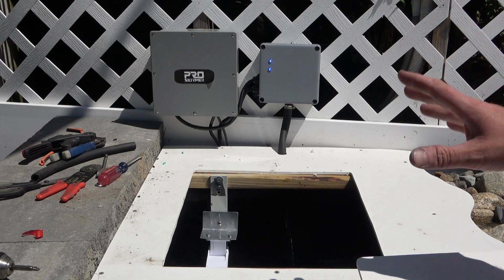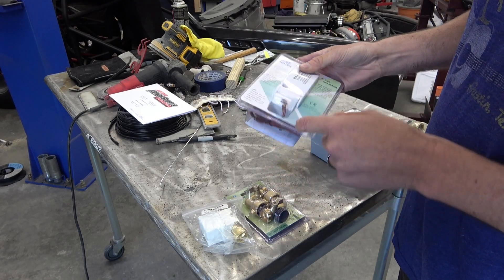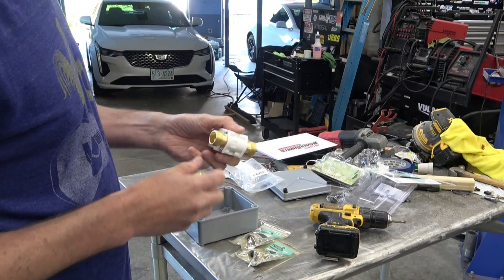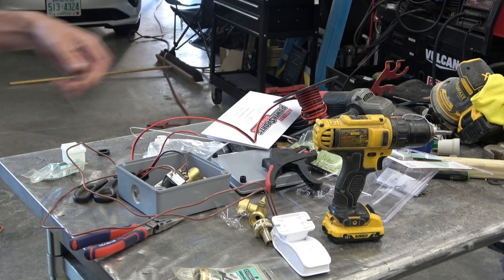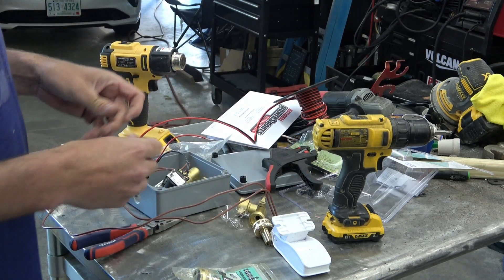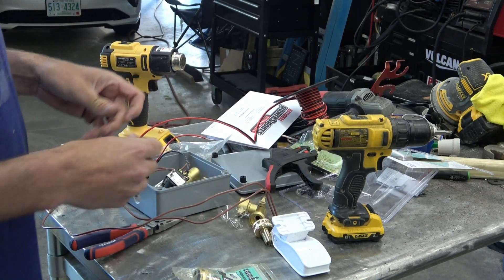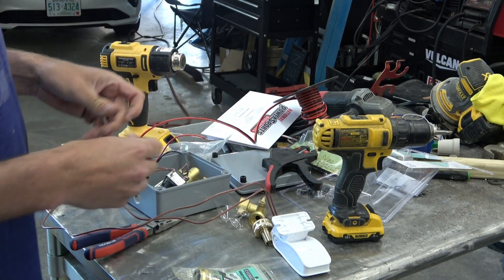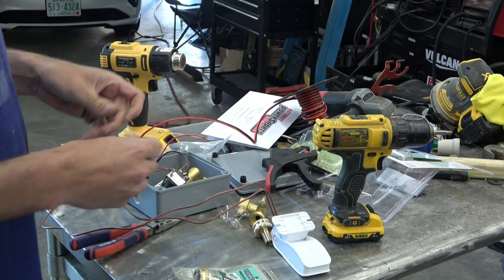Boat Parts Used on a Water Feature? DIY Automatic Pond Level System!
Float Switch
Solenoid Valve
12v Power Supply
Project Box
Water Valves
Solder/Heat Shrink Butt Connectors
Blue LED's (if you're feeling fancy)
Knipex Wire Strippers Seen in The vid